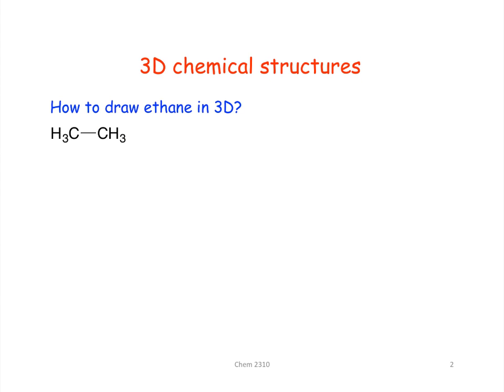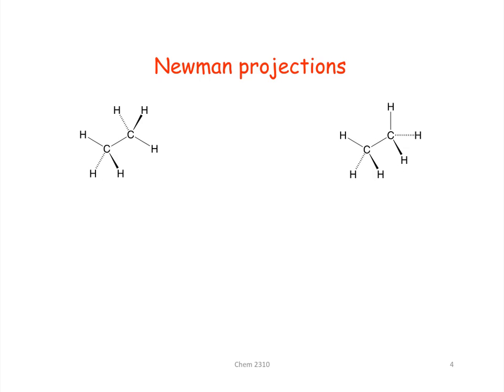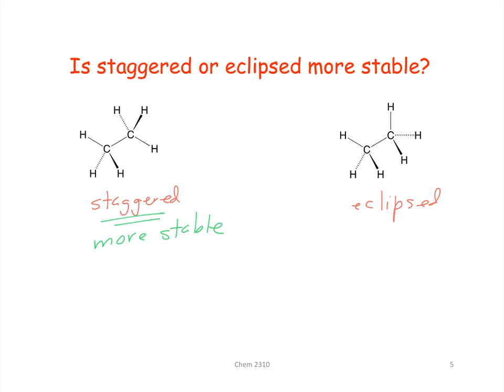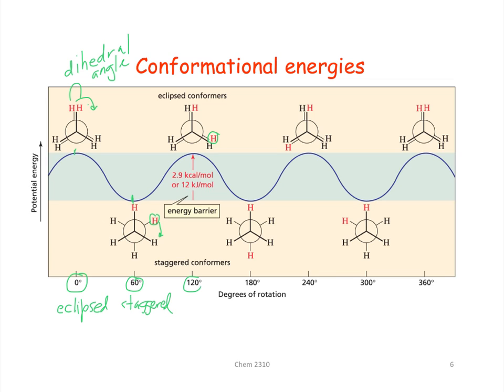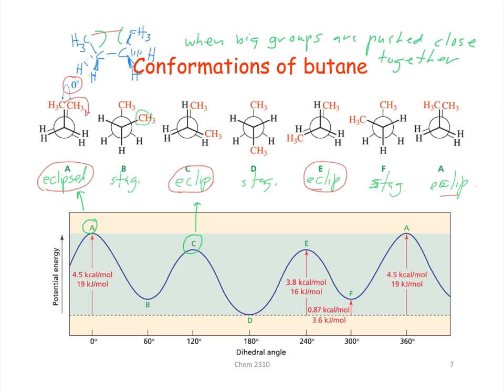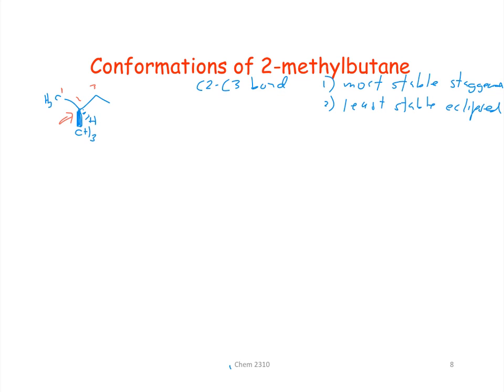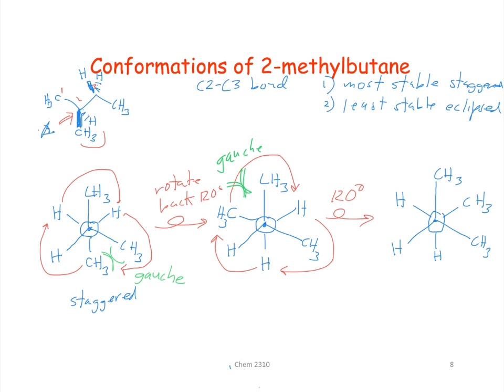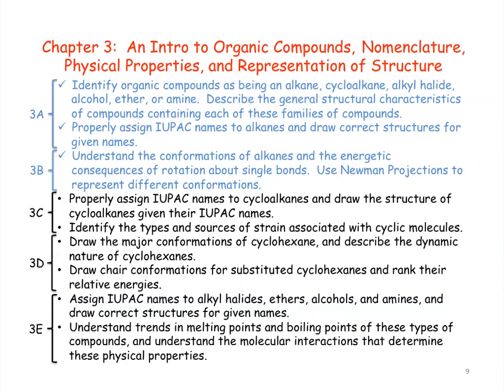CHEM 2310-OL-C3-2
Chapter 3 – An Intro to Organic Compounds, Nomenclature, Physical Properties, and Representation of Structure: Dynamic nature of alkanes, conformations, staggered, eclipsed, anti, gauche